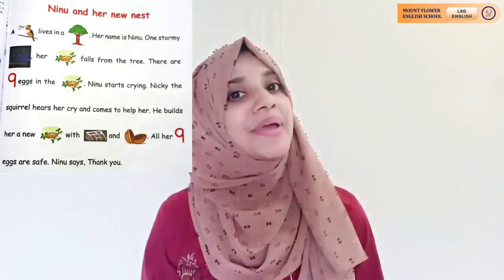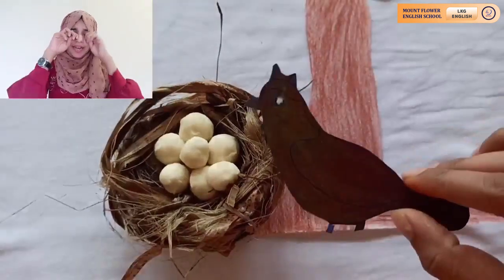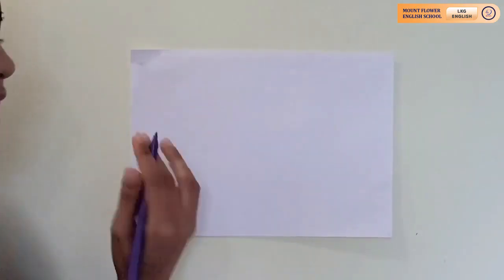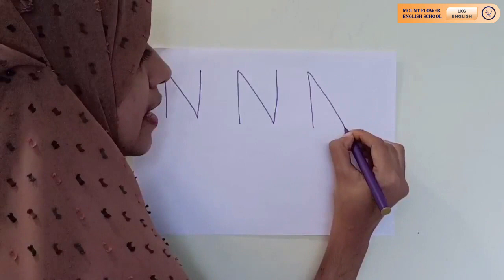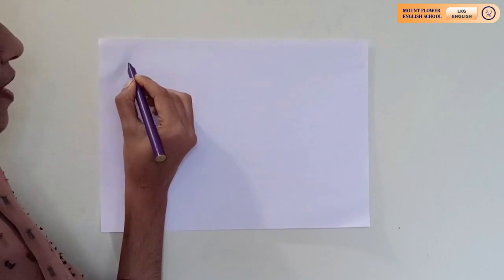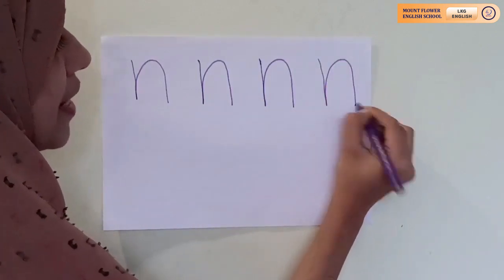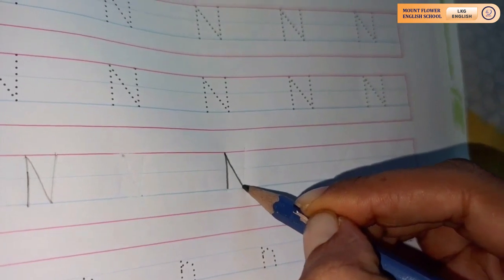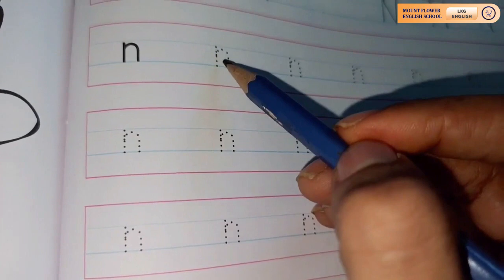MFES LKG ENGLISH - Introducing Letter "N"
LKG ENGLISH - Introducing Letter "N"